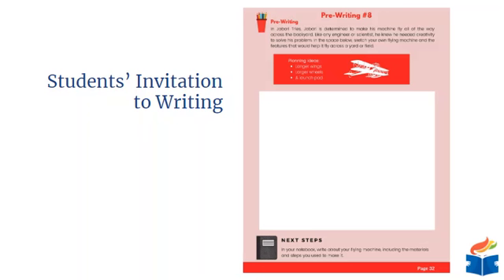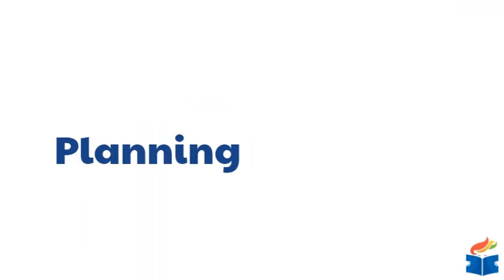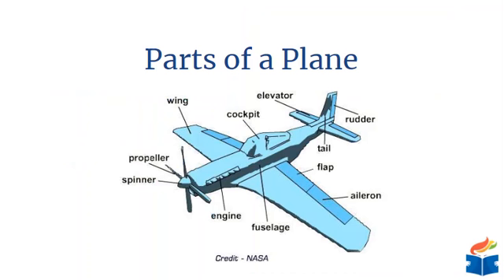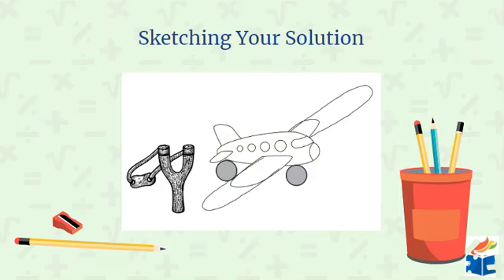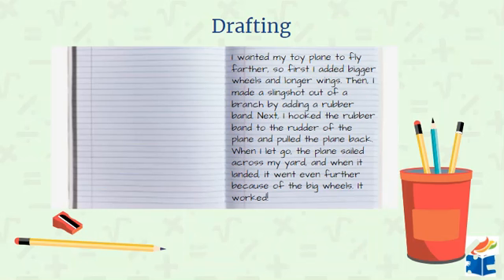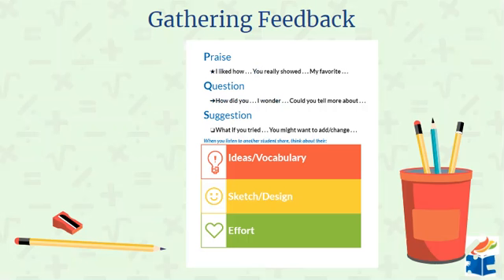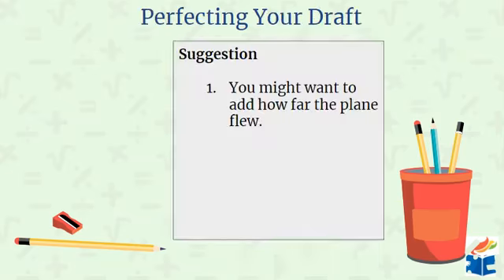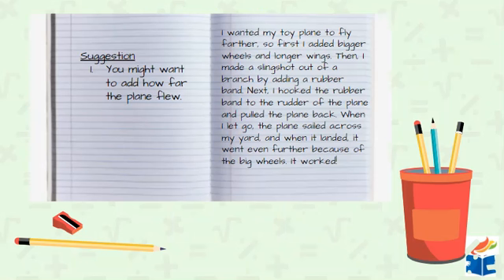2022 Writing Instruction #8